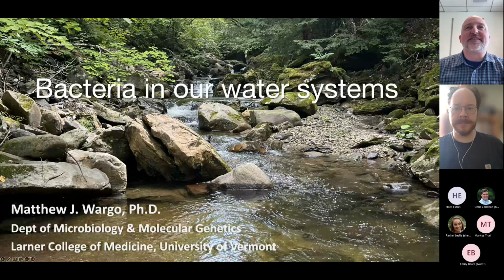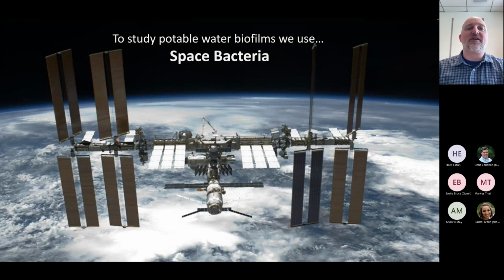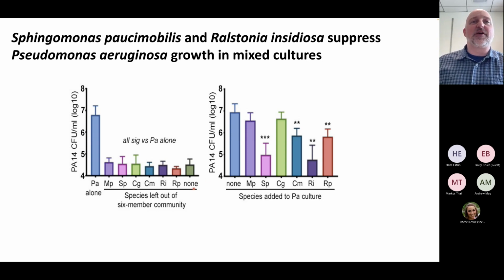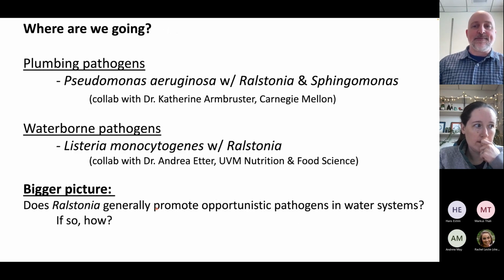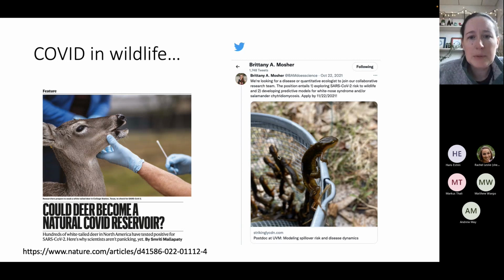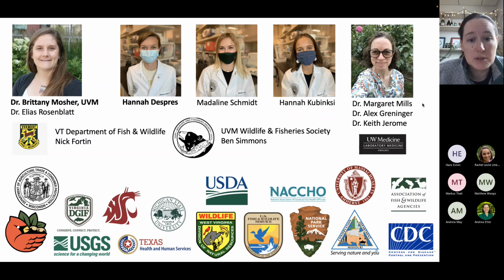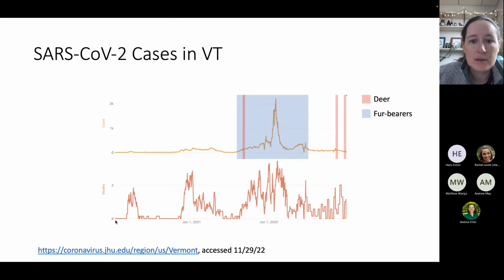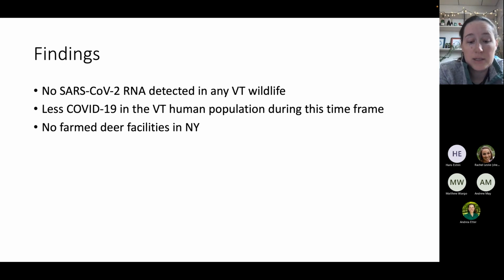March Cells to Society: Microbiology and Molecular Genetics (MMG)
Cells to Society Seminar on Thursday, March 9 from 11am – 12pm. Our speakers will provided short talks on the theme of Microbiology and Molecular Genetics (MMG):

1. "Bacteria in our Water Systems”— Matt Wargo, Associate Professor of Microbiology and Molecular Genetics, UVM

2. “RNA Viruses in Nature”— Emily Bruce, Assistant Professor, Department of Microbiology and Molecular Genetics, UVM